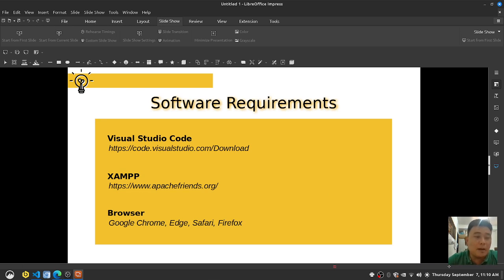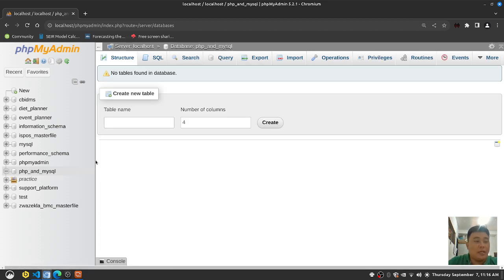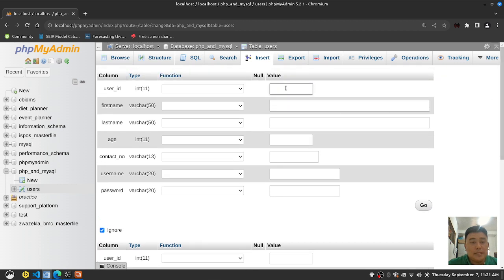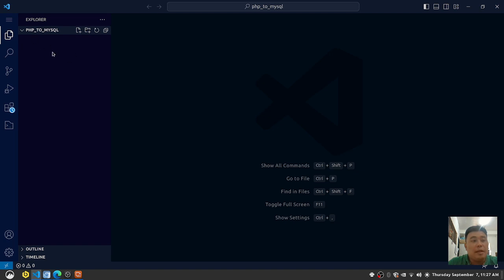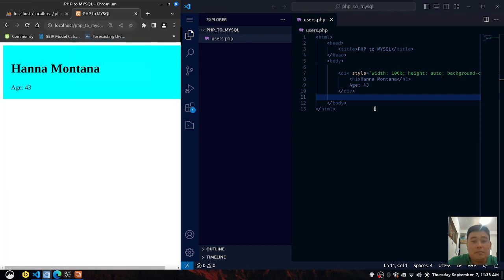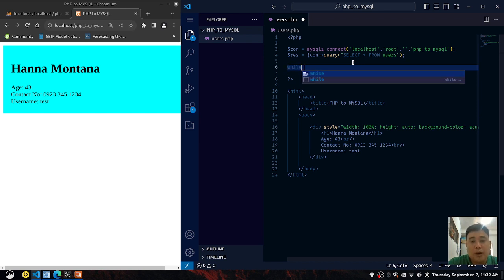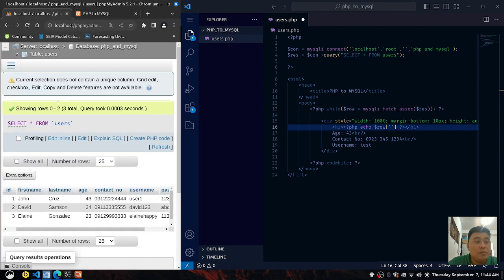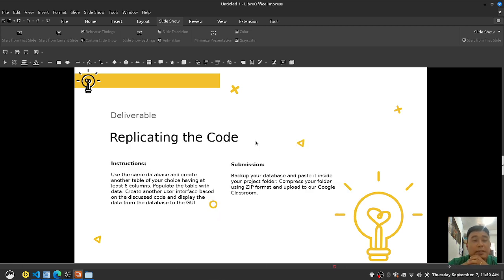MYSQL to PHP